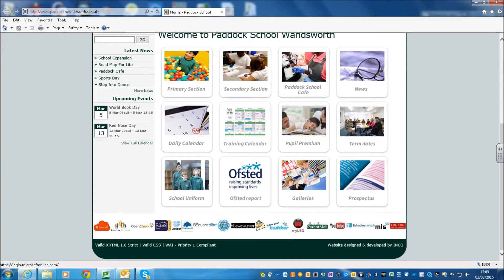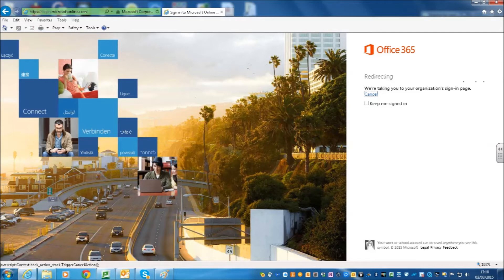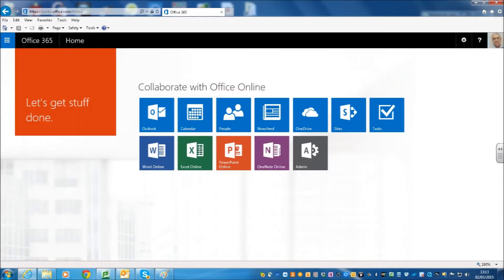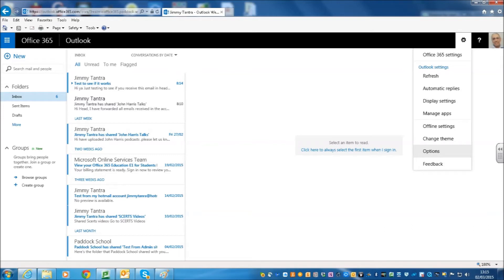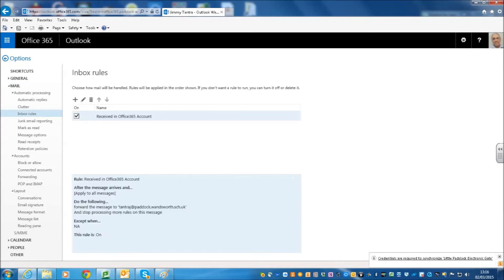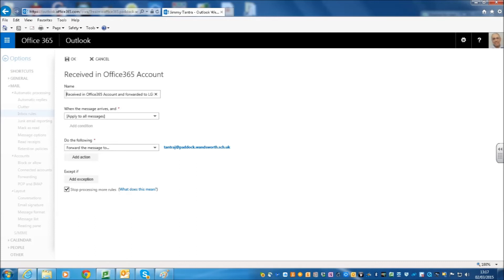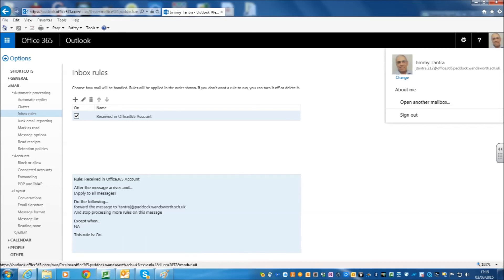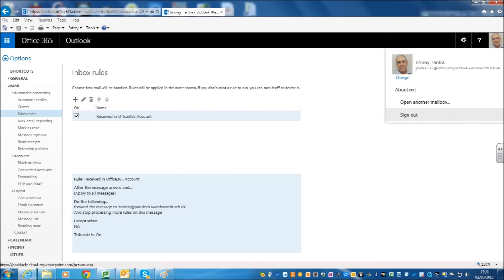Email forwarding and basic setup for Office 365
setup Office 365 to forward emails to LgFL account . Change Photo and sign out.